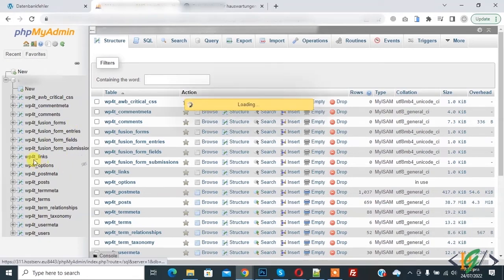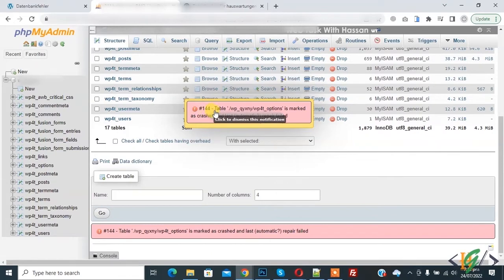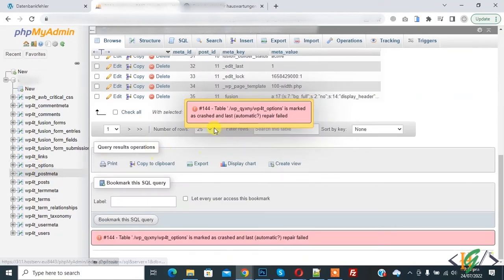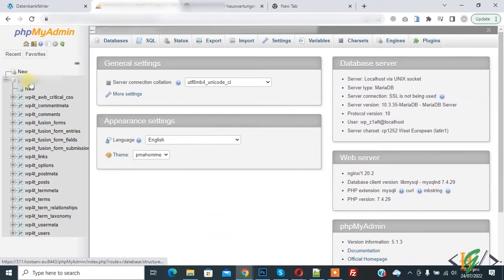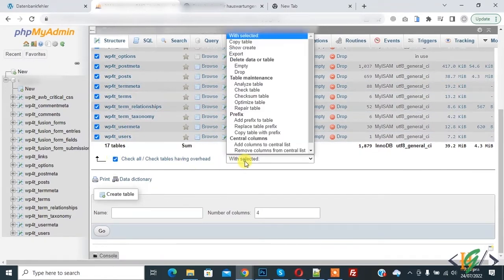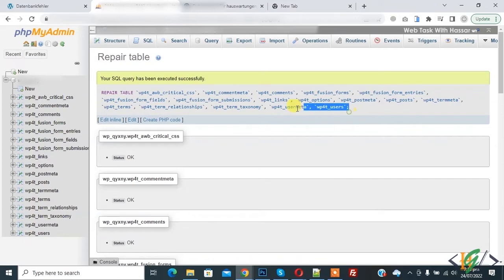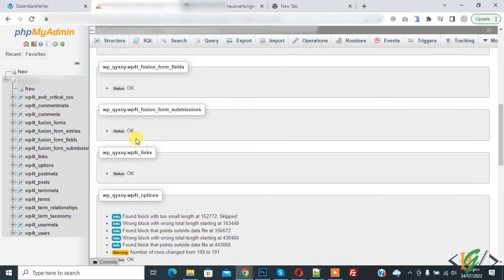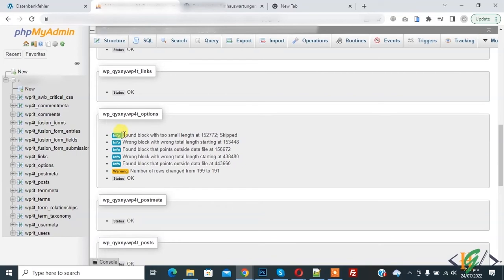How to Fix MySQL Table is Marked as Crashed and Last (Automatic?) Repair Failed | 144 Error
In this phpmyadmin tutorial for beginners you will learn how to fix mysql error #144 - Table _options' is marked as crashed and last (automatic?) repair failed in database in phpmyadmin in localhost / cpanel.